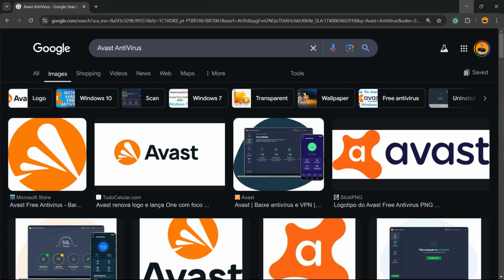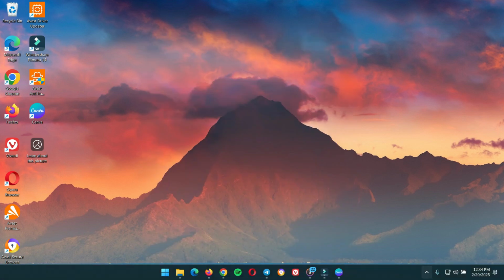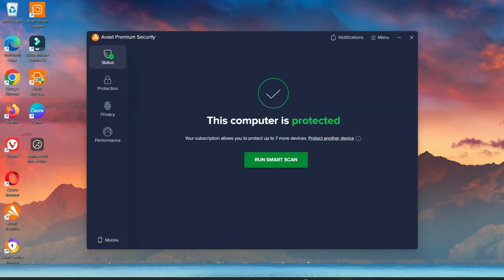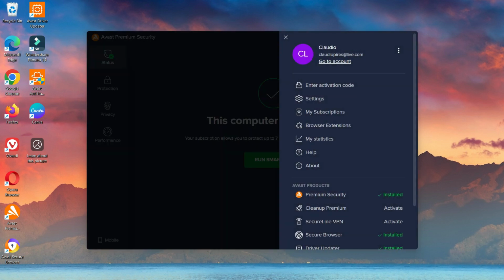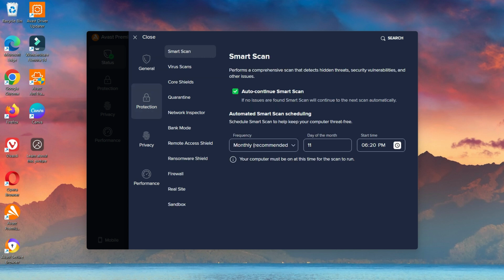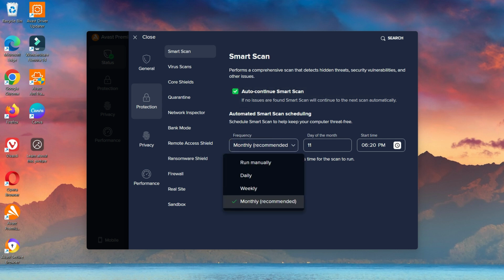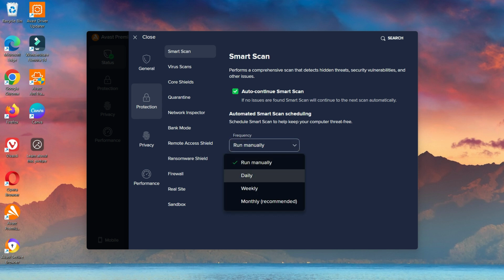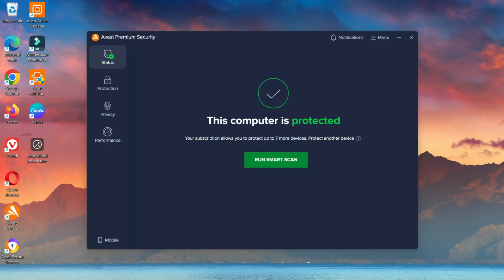How To Schedule Automatic Scan On Avast AntiVirus 🛡📅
Want to automate your virus scans and keep your PC protected without manual checks? 🖥️🔍 In this tutorial, I'll show you how to schedule automatic scans on Avast Antivirus so your system stays secure with zero effort!

🔹 What You’ll Learn in This Video:
✅ How to set up scheduled scans in Avast 📅
✅ Best settings for automatic virus detection 🛡
✅ How to optimize scan frequency & performance 🚀
✅ Ensuring real-time protection without slowing down your PC 💻

🚀 Automating your antivirus scans ensures better security and saves you time. Don't miss this quick setup!

📢 Don’t Forget To:
📩 SHARE with others who use Avast

💬 Question for You: How often do you scan your PC?